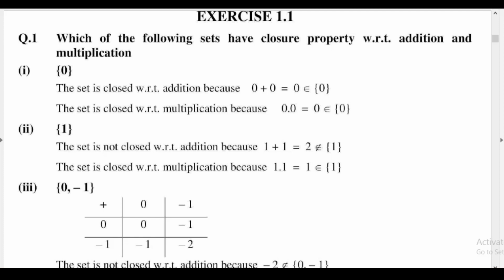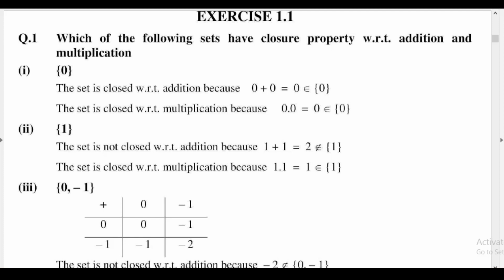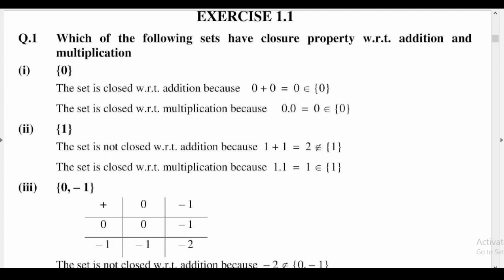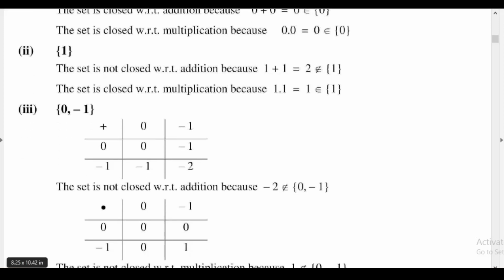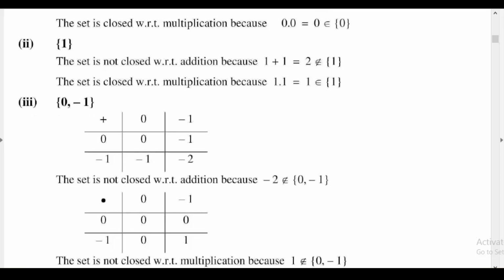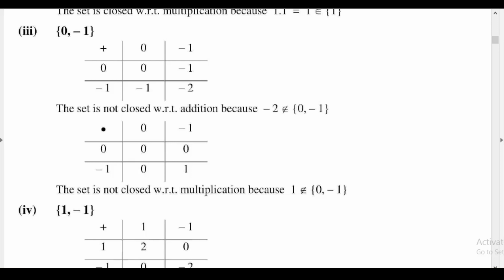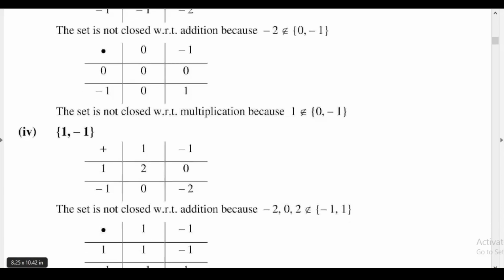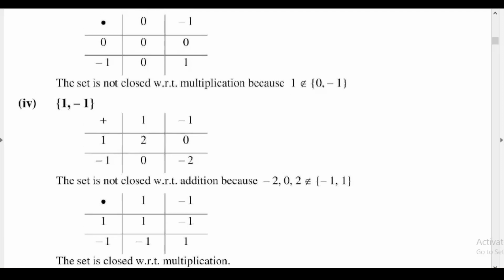Which of the following sets have closure property w.r.t addition and multiplication{0}{1}{0,-1}{1-1}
Which of the following sets have closure property
#{0}
#{1}
#{0, -1}
#{1, -1}
Write closure properties w. r.t addition and multi
11th class math chapter 1 exercise 1.1 question 1
Mathematics lecture for class 11 chapter 1 Number
Class 11 math chapter 1 exe. 1.1que1part (1,2,3,4)
Chapter 1 Number System exercise 1.1
Mathematics Basic To Advance Level
Introduction to set wrt addition andmultiplication

Online lecture on number system